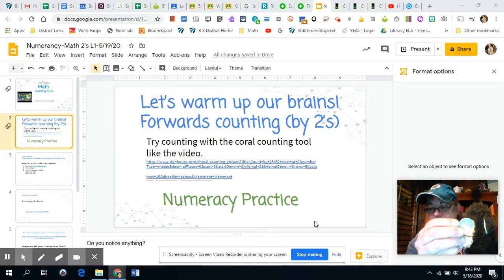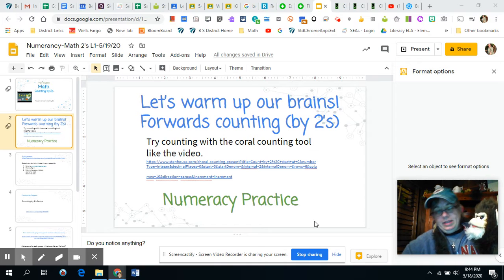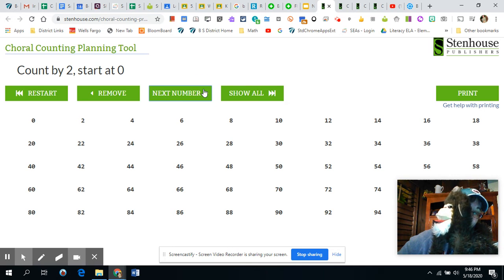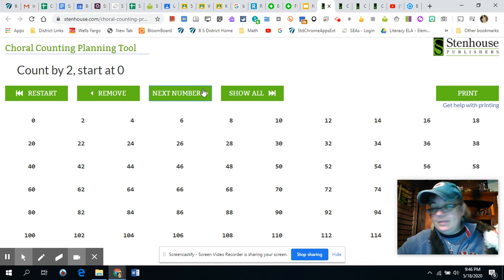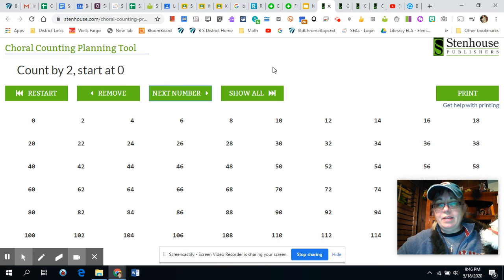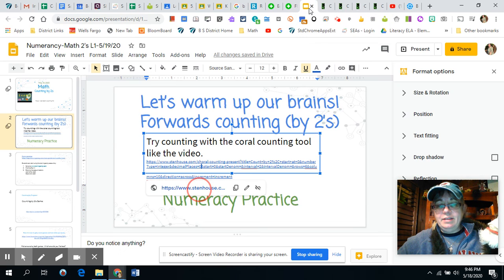Choral counting by 2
Choral Counting by 2's